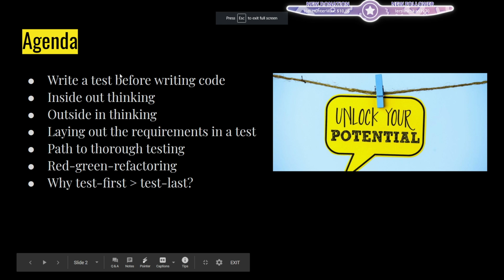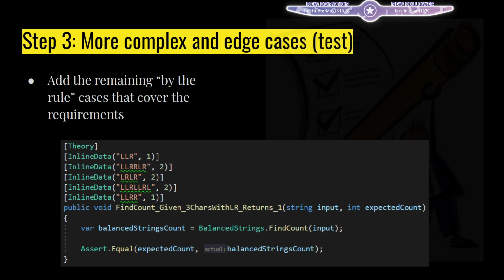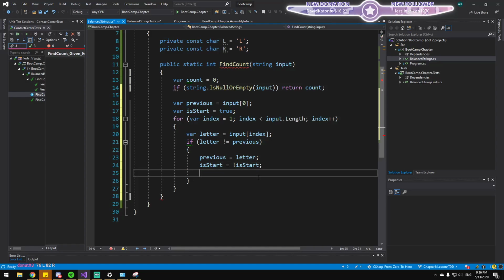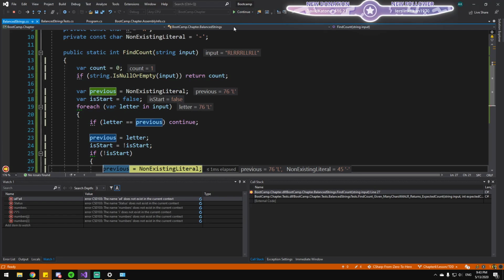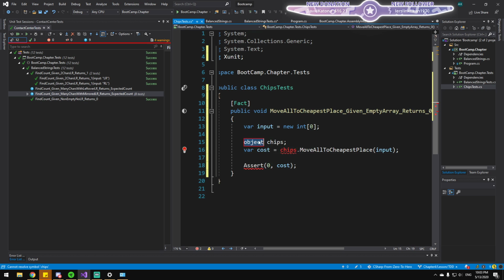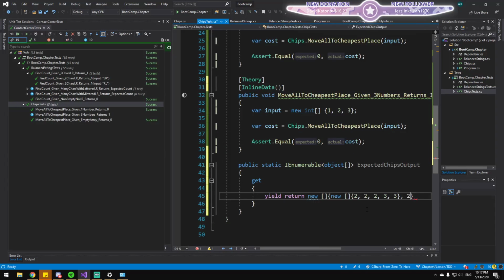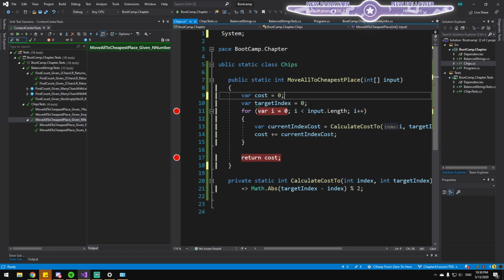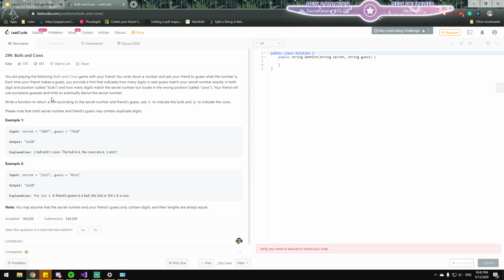C# Boot camp. Chapter 4: TDD. Lesson 3: TDD